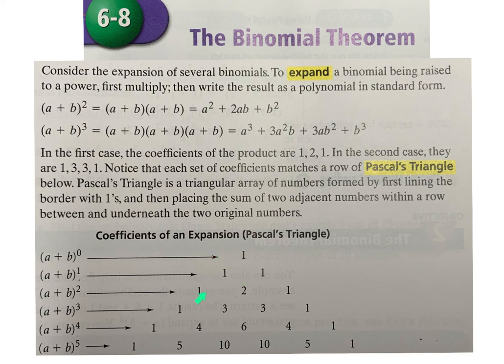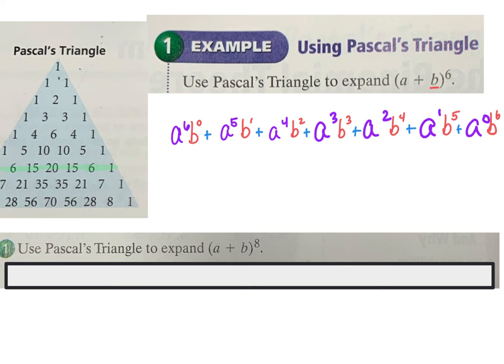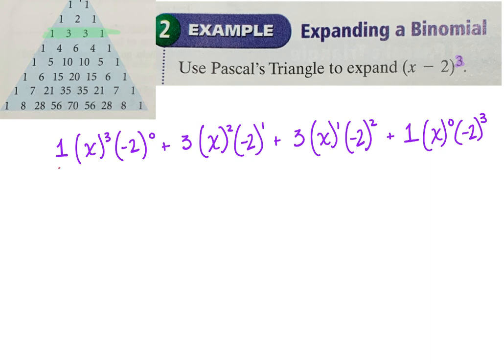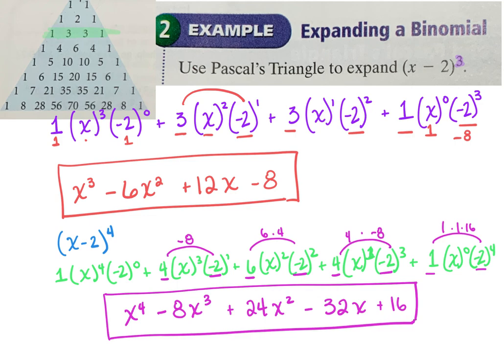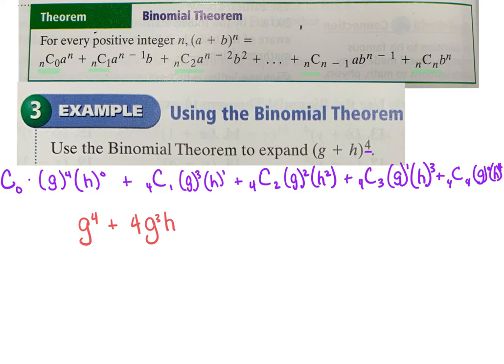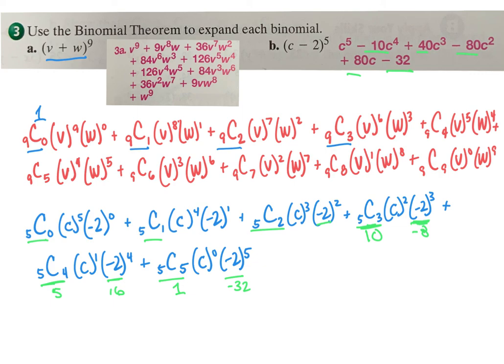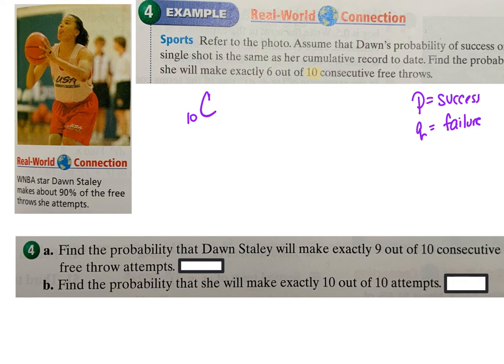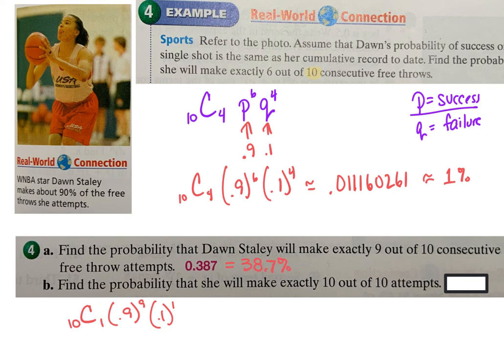Alg 2 section 6.8